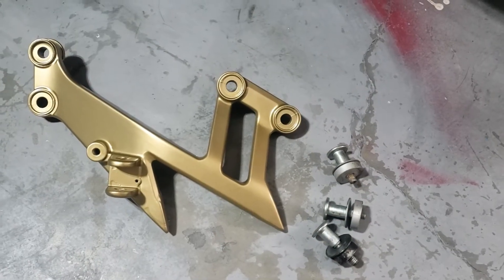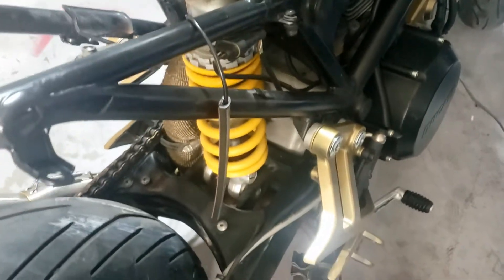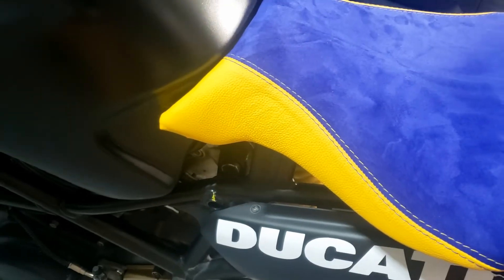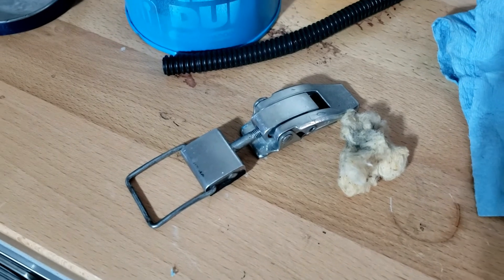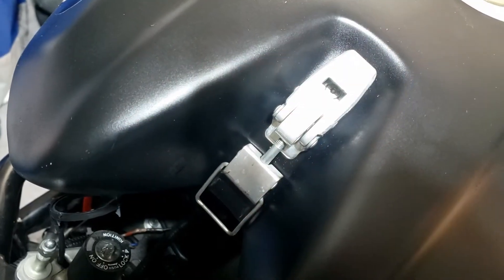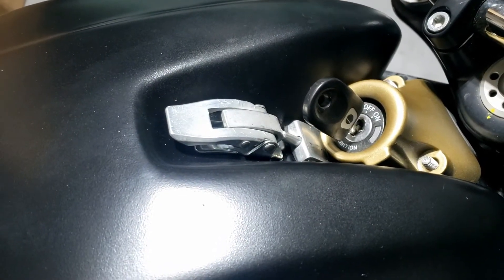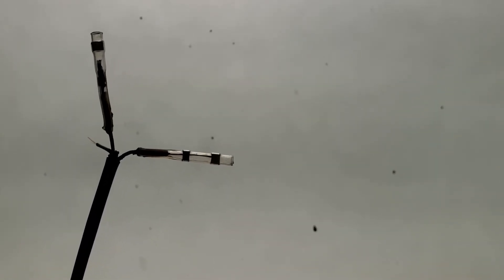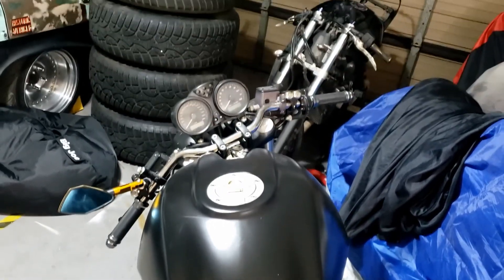Rewiring Rear Lights, Fitting Oil Catchment Tank DucatiMonster CafeRacer CustomMotorcycle Project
Ducati Monster | CafeRacer Custom Motorcycle Project : Finalizing

Finalizing more of everything, the electrics, rewiring the rear lights and more. Mounting the oil catchment tank. Fuel tank paint job completed and tank pad fitted. Foot pegs fitted and secured.

00:00 Introduction
00:31 Rear Peg Frame Chop Completed
06:05 Fitting Foot Pegs
07:51 Custom Paint Fuel Tank
08:48 Fuel Tank Latch
10:17 Custom LED Rear Light

The Ducati Monster 695 is a motorcycle model produced by Ducati, an Italian motorcycle manufacturer. It is part of the Ducati Monster series, which is known for its naked or streetfighter style design. The Monster 695 was first introduced in 2006 and was discontinued after a few years.

Key features of the Ducati Monster 695 include:

1. Engine: It is powered by a 695cc, air-cooled, L-twin engine, which delivers a good balance of power and torque. The engine produces around 73 horsepower and is known for its signature Ducati sound.

2. Design: The Monster 695 is renowned for its iconic naked-bike design, showcasing minimal bodywork and an exposed trellis frame. It has a sleek and aggressive appearance, appealing to riders who prefer a sporty and stylish motorcycle.

3. Chassis and Suspension: The bike comes equipped with a tubular steel trellis frame, which provides a lightweight yet rigid structure for better handling. The suspension system usually consists of a front telescopic fork and a rear monoshock, offering a comfortable and responsive ride.

4. Brakes and Wheels: The Monster 695 typically comes with a set of Brembo brakes, which provide excellent stopping power. The wheels are usually lightweight alloy units, contributing to the overall performance and agility of the bike.

5. Riding Experience: The Monster 695 is known for its comfortable riding position, making it suitable for both daily commuting and spirited weekend rides. It provides a dynamic riding experience with its agile handling and responsive throttle.

6. Technology: While it may not have all the modern electronic features found in newer motorcycles, the Monster 695 often includes essential elements like a digital instrument cluster and basic rider aids.